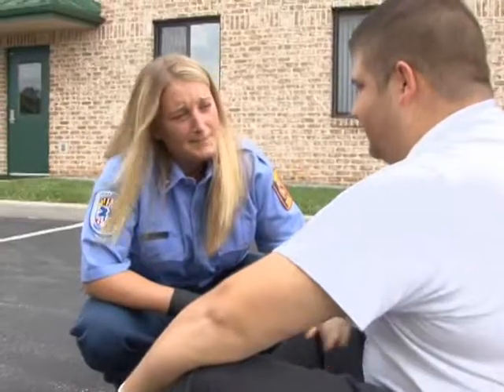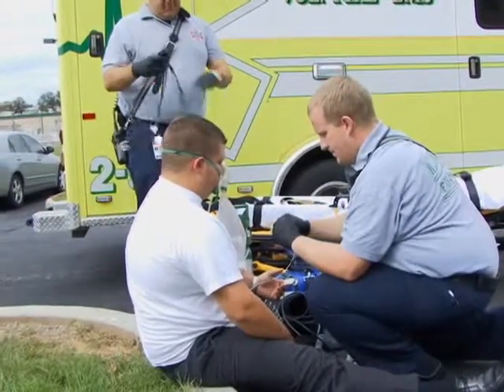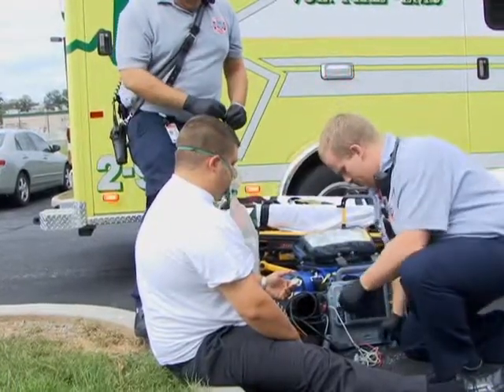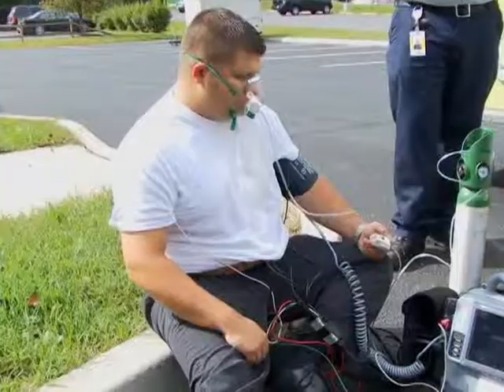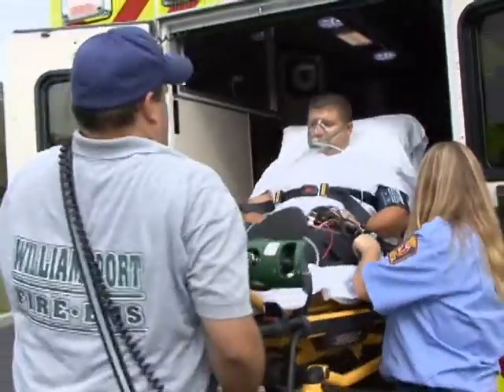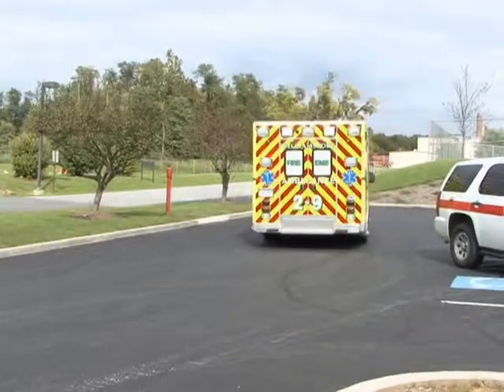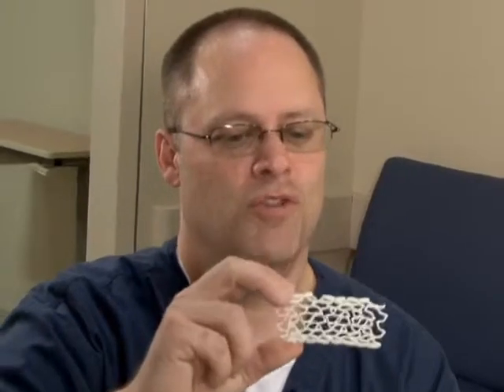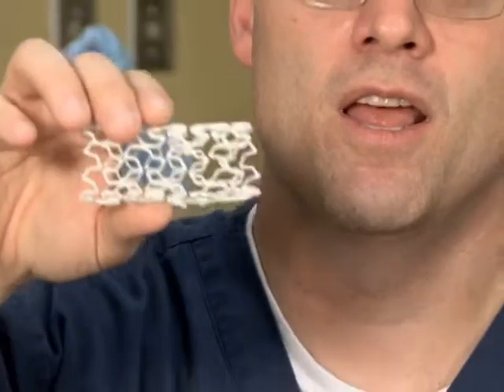EKGs and Stents - Your Health Matters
Hear how EMS are using field EKGs to get heart attack patients to one Maryland hospital faster.